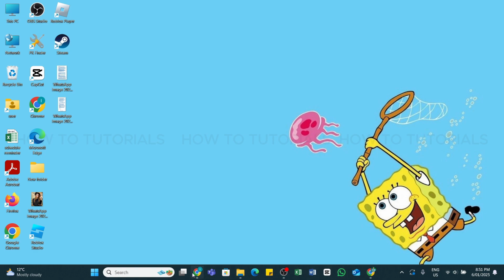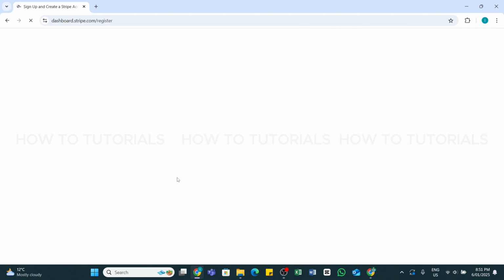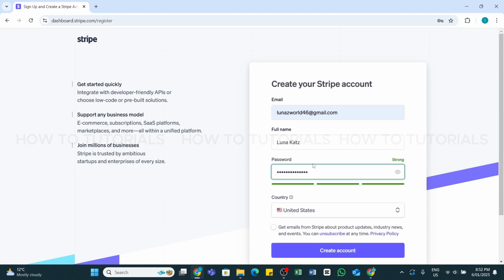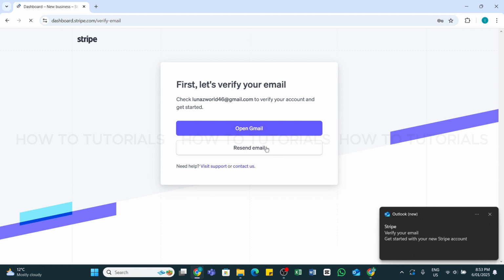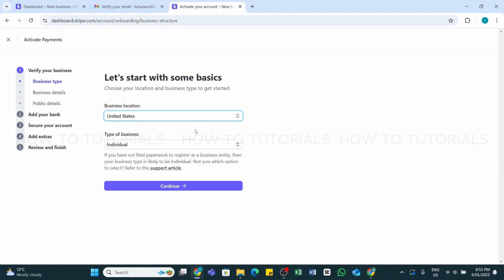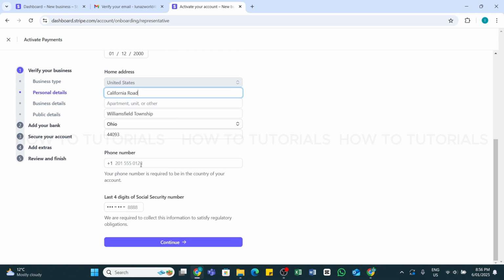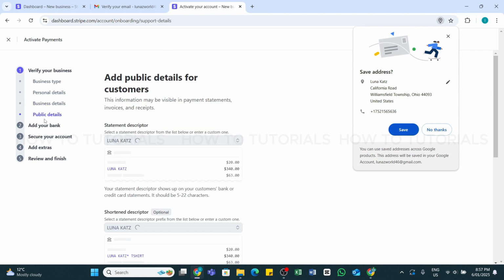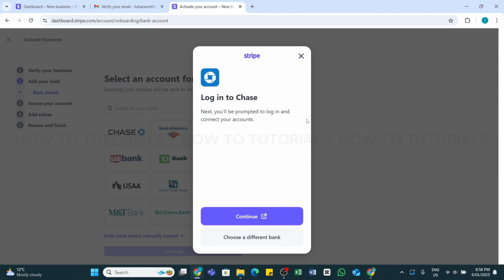How To Create An Account On Stripe 2025 | Sign Up & Set Up Your Payment Gateway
"How To Create An Account On Stripe 2025 | Sign Up & Set Up Your Payment Gateway" - A Video Guide by How To Tutorials.

Creating a Stripe account is the first step to managing online payments securely and efficiently. In this video, we’ll guide you through the process of setting up your Stripe account, from registration to account verification. Start accepting payments and grow your business today!